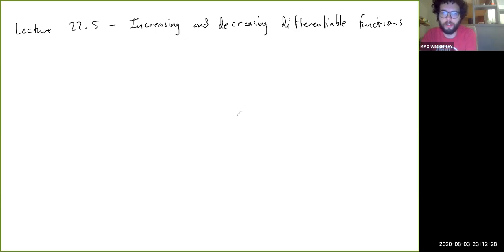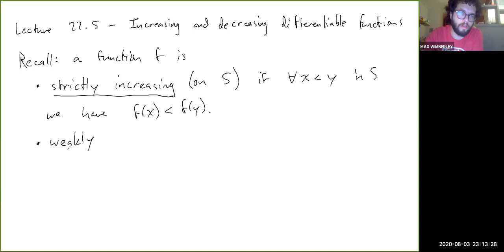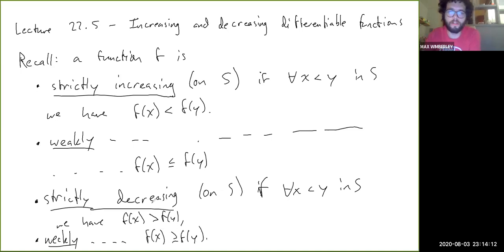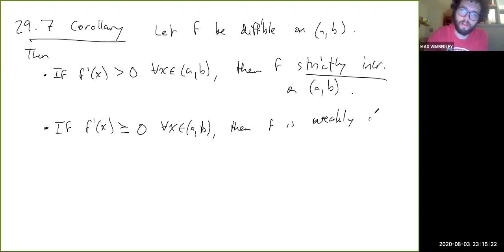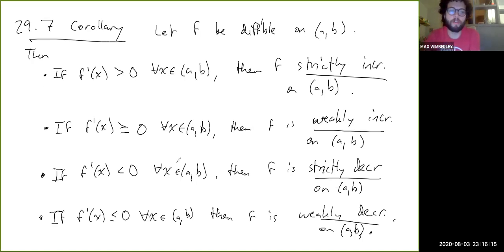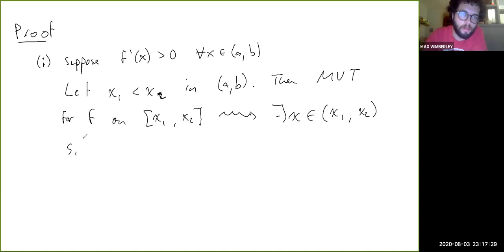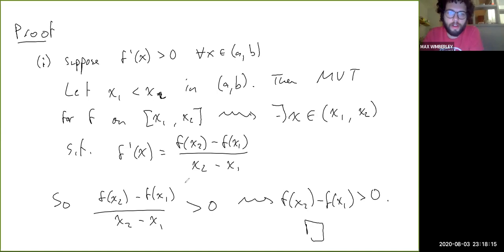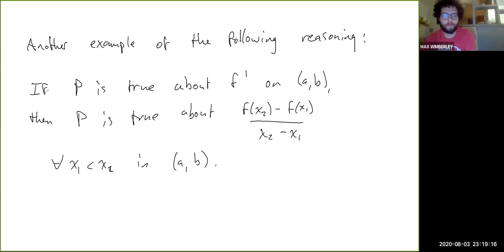Lecture 22.5 - Increasing and Decreasing Differentiable Functions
In this video we rigorously demonstrate the familiar fact that if a function has positive derivative on an open interval then it is strictly increasing on that interval, and if its derivative is negative on an interval then the function is strictly decreasing on the interval (and of course there are two more statements for weak inequalities and weak increasing/decreasing).